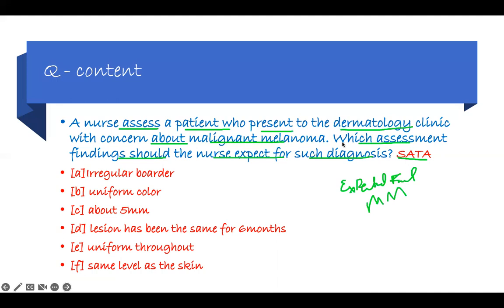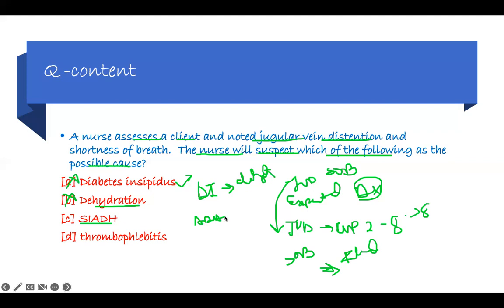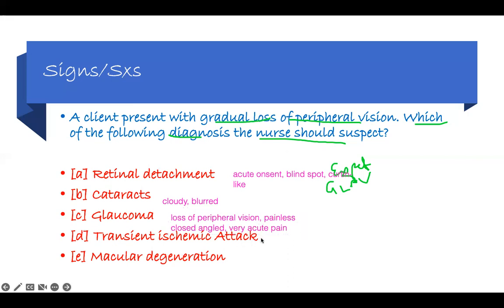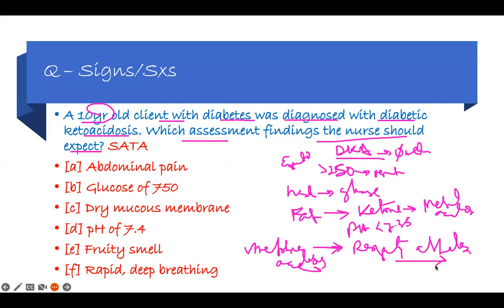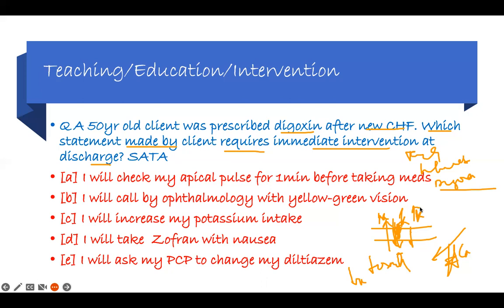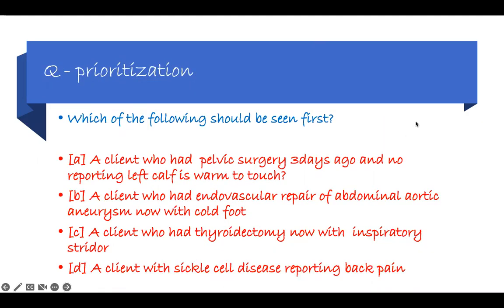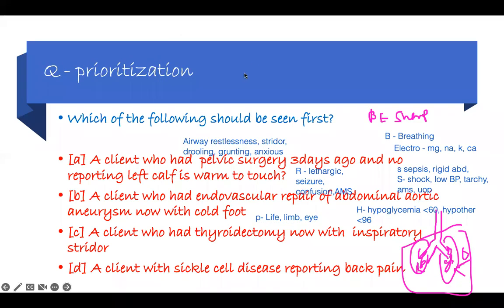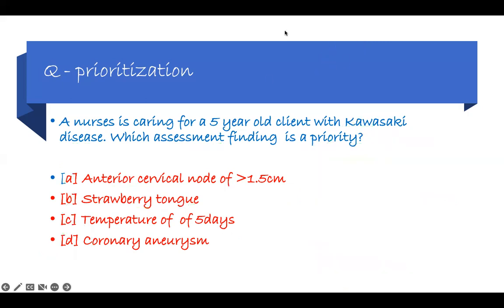Pass NCLEX Tips: Testing Strategy to Answer NCLEX-Style Questions | NCLEX Review 2026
Pass NCLEX Tips & Tricks: Testing Strategy to Answer NCLEX-Style Questions | NCLEX Review 2026

Struggling with nclex-style questions? In this nclex review, you’ll learn proven  nclex test taking strategies and exactly how to answer NCLEX questions step by step so you can pass the NCLEX-RN, LPN, or NGN exams on your first try.

This session covers high-yield nclex questions and answers, test-taking tips, prioritization strategies, SATA and question analysis methods that train you to think like the NCLEX and avoid common traps on exam day

Perfect for nursing students (nclex -rn, nclex-pn and next gen nclex ) and repeat test takers who want simple, clear strategies to master  nclex style questions, build confidence, and finally feel ready to pass the NCLEX. This is also helpful for ATI comprehensive predictor, hesi exam and future registered nurse rn candidates.

What You'll Learn:
- NCLEX test taking strategies for rn and nursing students
- How to answer sata nclex questions
- How to answer prioritization nclex questions
- How to answer nclex style questions
- How to pass nclex rn test, exam and next generation after first try
- NCLEX question strategies
- DKA Management
- NCLEX eye disorders
- Primary secondary tertiary prevention nclex
- TCA side effects - psych meds nclex
- Digoxin, enoxaprin and bumetanide  side effects

TimeStamp: How to answer nclex style questions and test taking strategies
00:00 NCLEX content breakdown style questions
12:50 SATA NCLEX Questions | NCLEX signs and symptoms breakdown
28:07 NCLEX Nursing review - interventions
39:02 Prioritization NCLEX questions strategy

Passcode: 913461